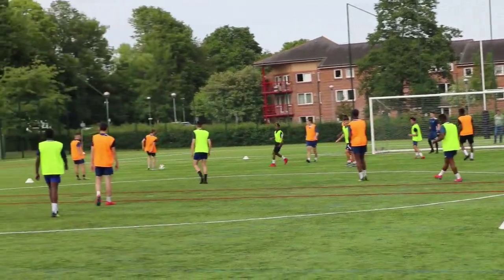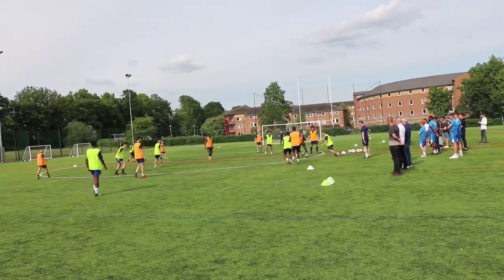Educating Football Coaching Seminar - Pratical Session Ben Bartlett